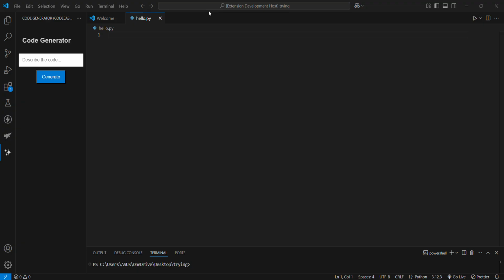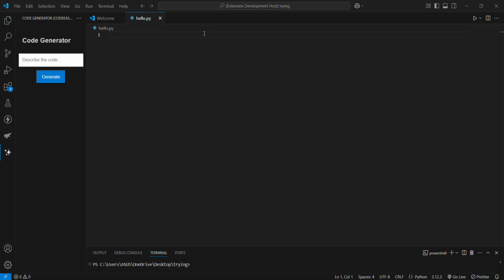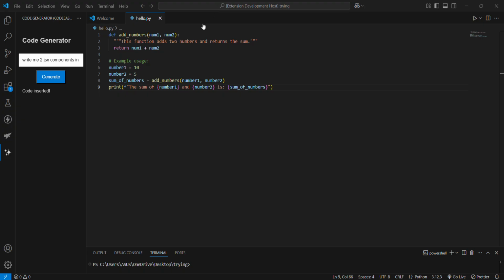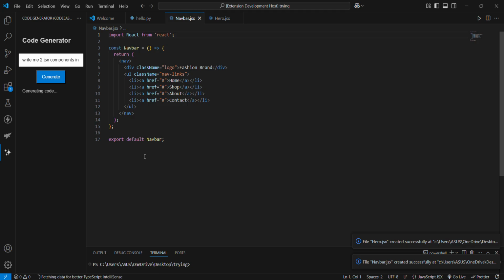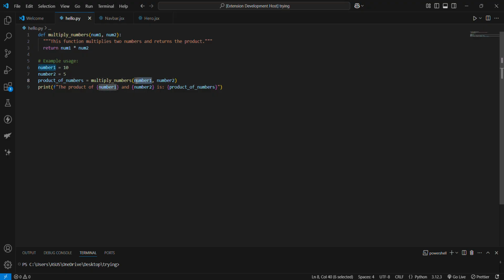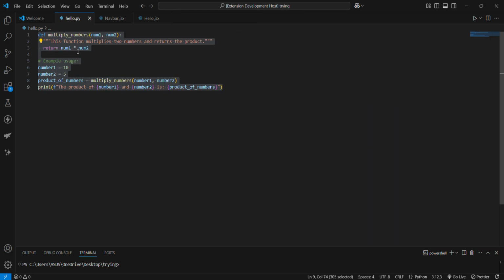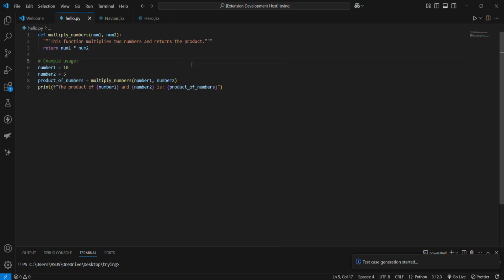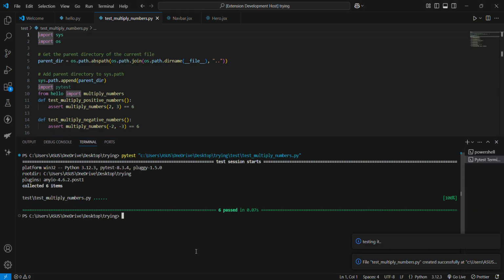codeEasy(VS Code Extension Demo)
CodeEasy makes your coding journey easy and productive.

The problem I am addressing is Developer Productivity. Software developers waste valuable time writing repetitive code, debugging errors, and manually running test cases. My IDE extension, codeEasy, solves this by leveraging
Gemini AI to generate complete, functional code tailored to any required functionality in any programming language. Available for VS Code and Google IDX, CodeEasy enables developers to create entire files or projects
with just a prompt. With a right-click, they can run test cases, receive intelligent bug fixes, and make instant
edits—streamlining development and maximizing productivity.